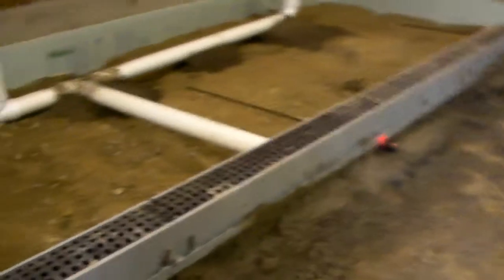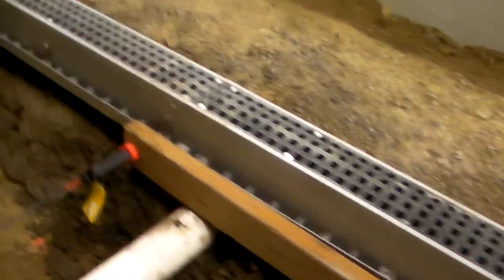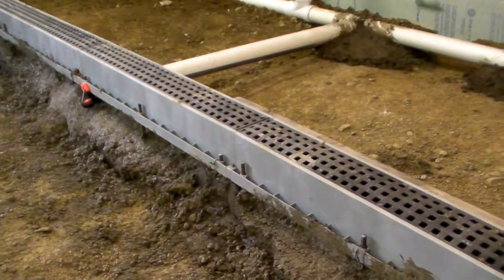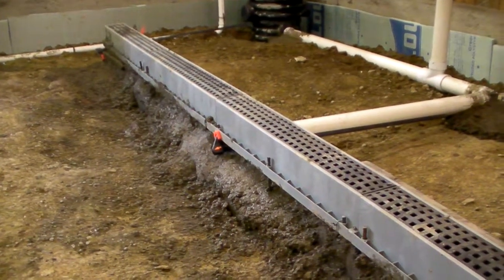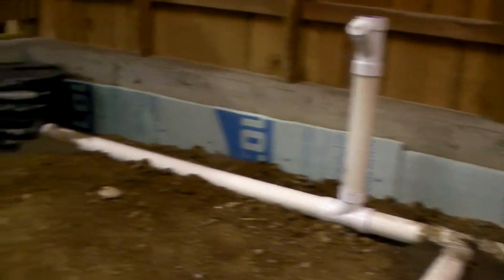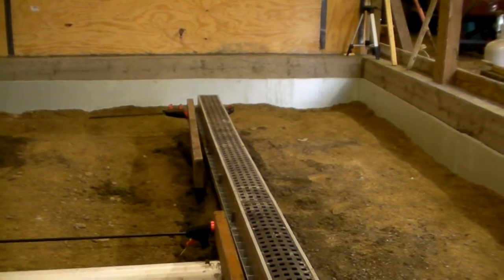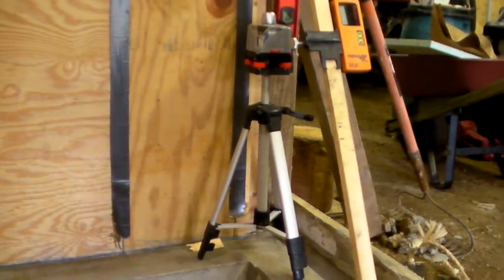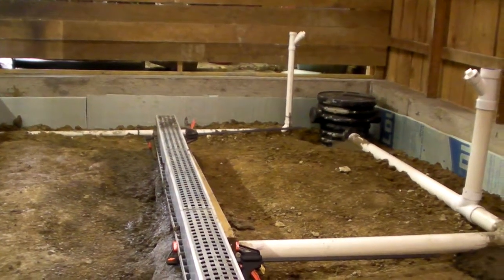Orchard Diary 11/9/2012: Cider Shop pt 6c: Concrete under trench drains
This is a quick update showing what I had to do to get a solid footing of concrete underneath the trench drain to support them.  I should have started with forms, but I didn't.  So, I spent a lot of time on my hands and knees pushing concrete where it needed to go.

I got a flat tire on the tractor shortly after this video was shot, so the next video will be delayed a bit :(